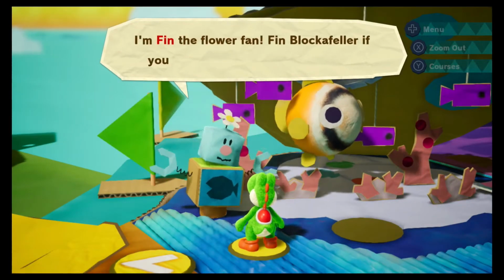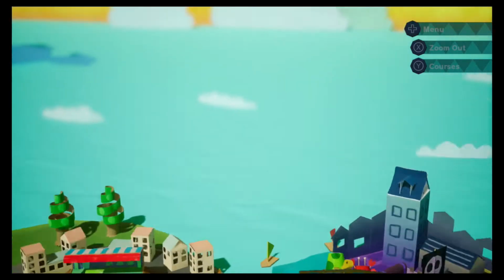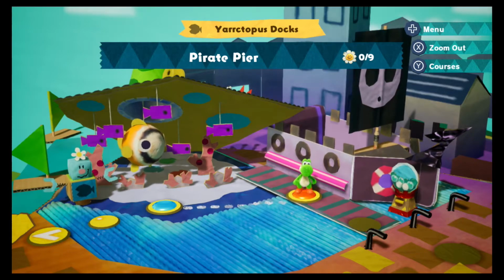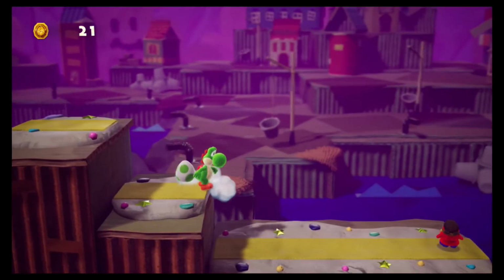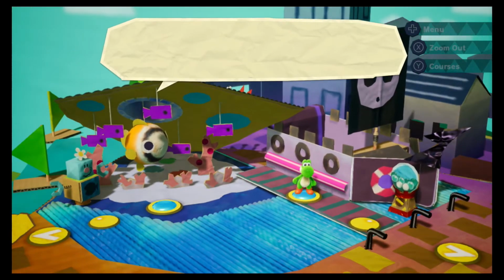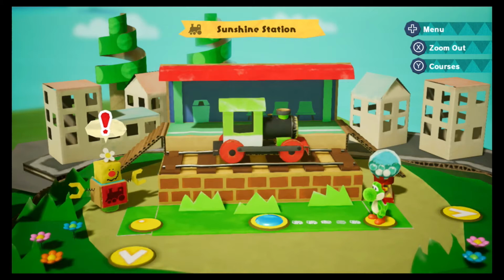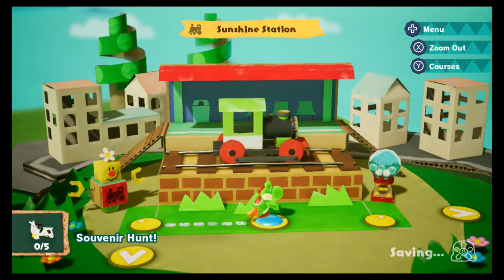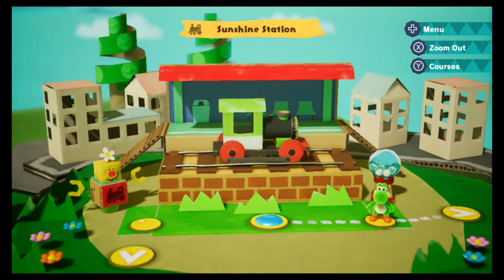Yoshi's Crafted World: Yarrctopus Docks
Description: The first level was at a train station and now the second world is at the docks. This doesn't flow well at all?